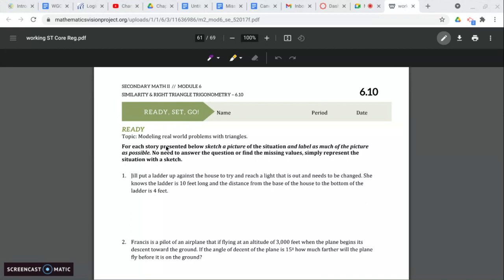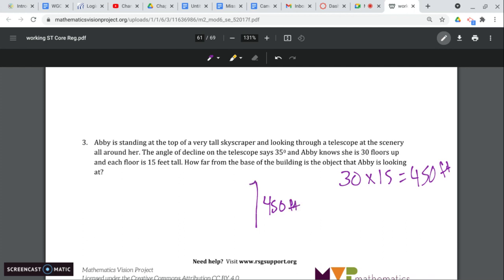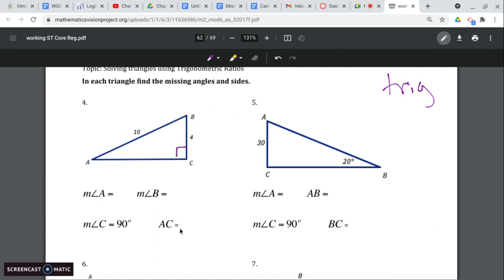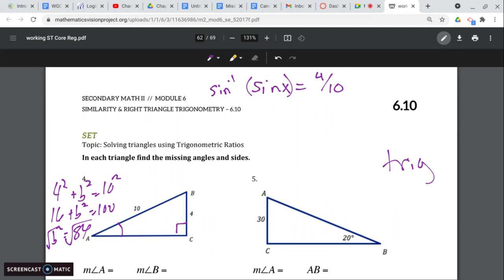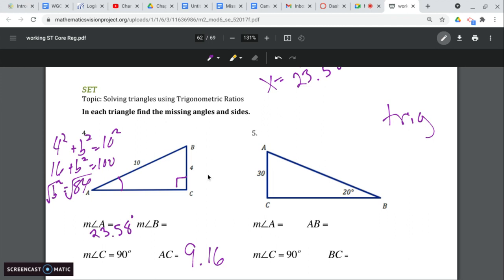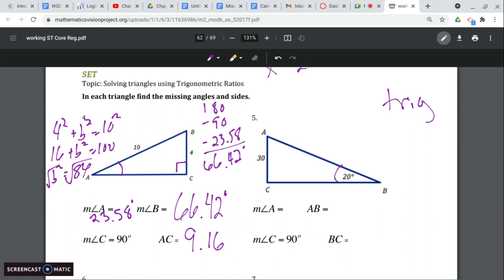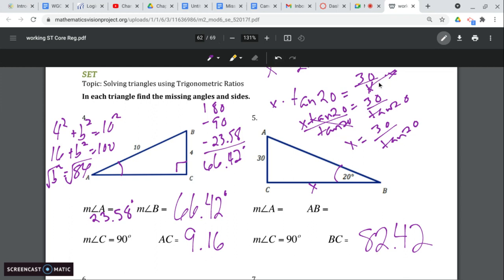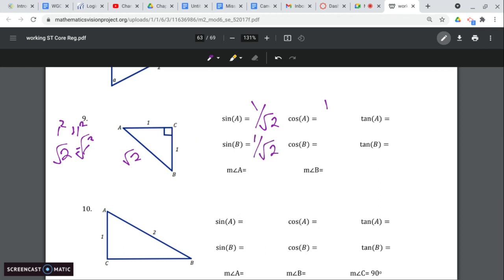Week 27 IM2 6.10 Finding the Value of a Relationship